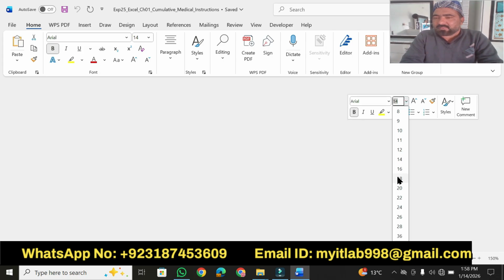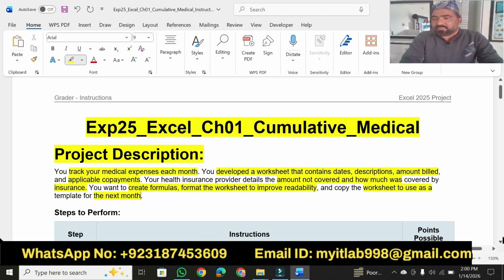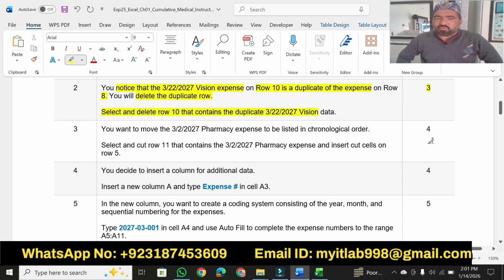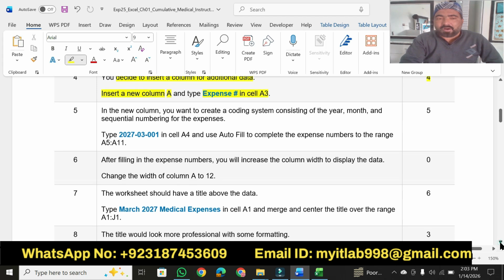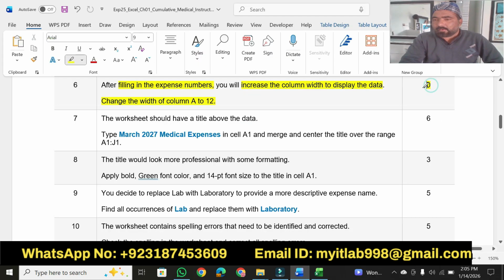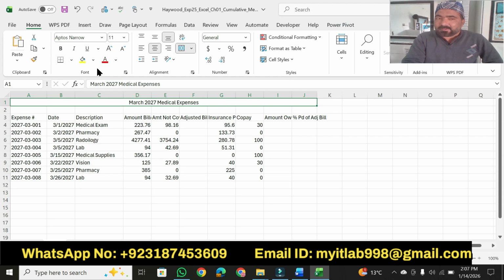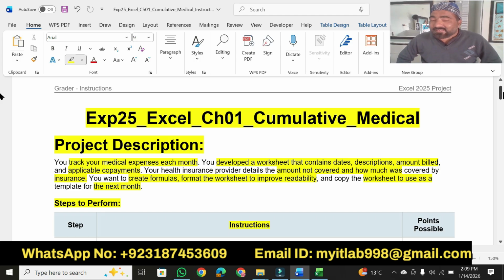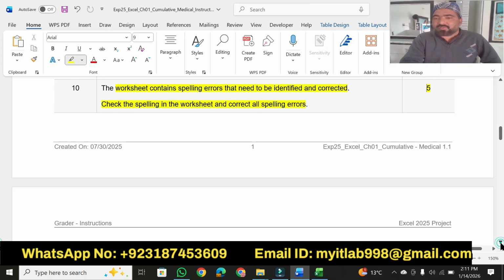Exp25_Excel_Ch01_Cumulative_Medical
#Excel_Chapter1_Grader_Cumulative_Medical_Expenses#Excel Chapter1 Grader Cumulative Medical Expenses#Excel_Chapter1_Grader_Cumulative_MedicalExcelChapter1GraderCumulativeMedical#Excel Chapter1 Grader Cumulative Medical

Excel Chapter1 Grader Cumulative Medical Expenses
Excel Chapter1 Grader Cumulative Medical
Excel Ch01
exp chapter1 grader cumulative medical expenses
exp chapter1 grader cumulative medical